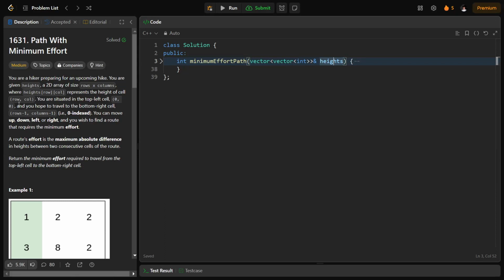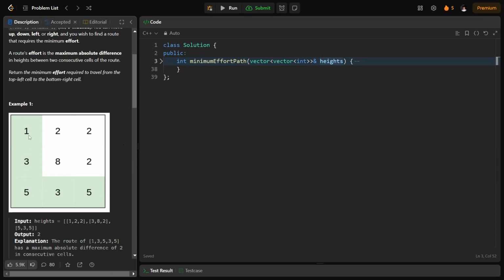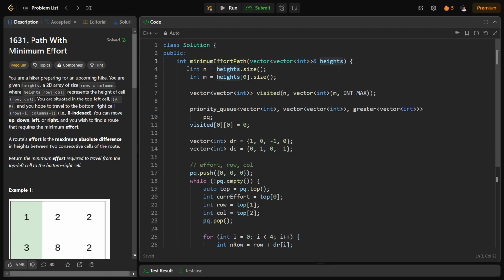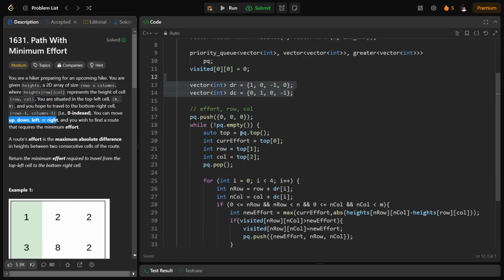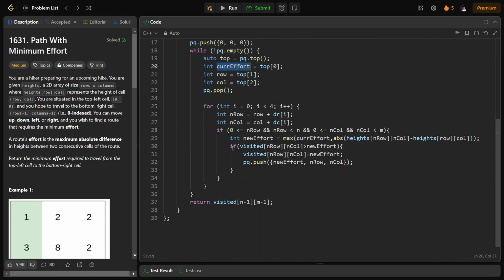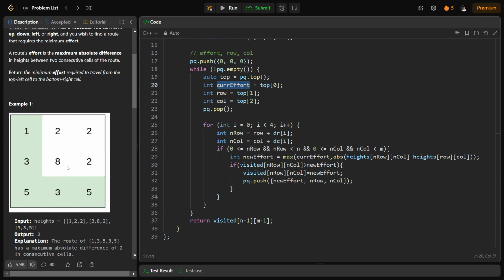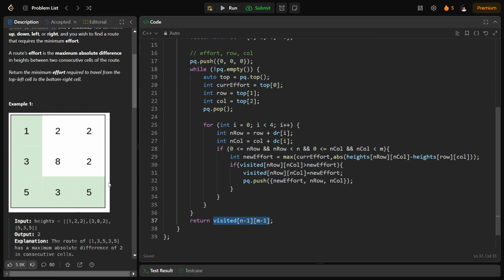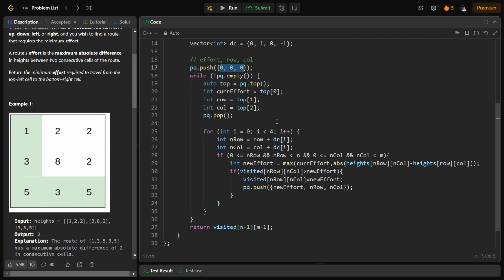Path With Minimum Effort - LeetCode 1631 | C++